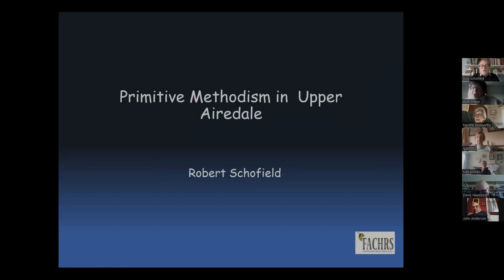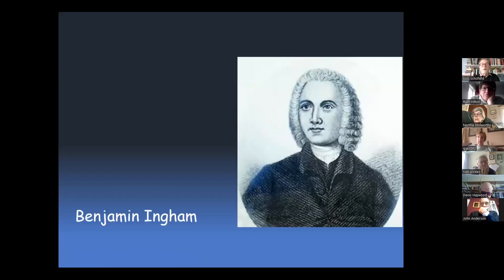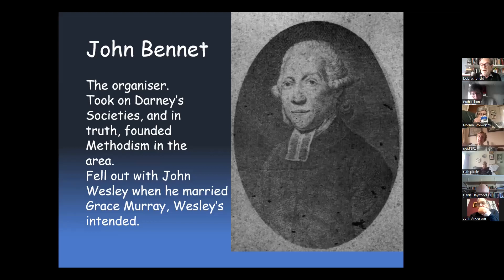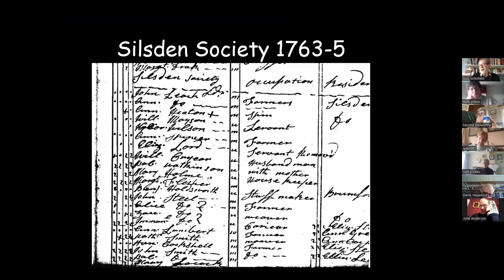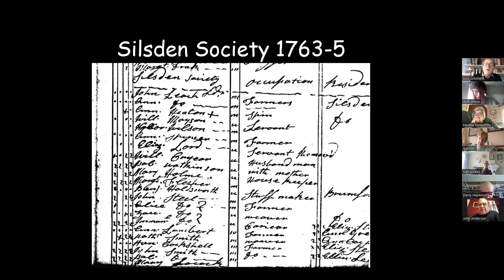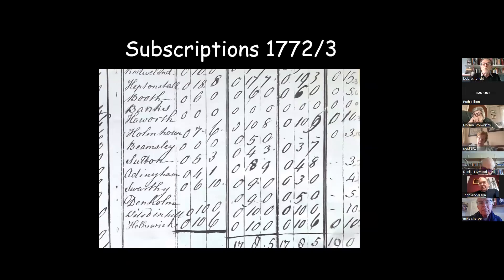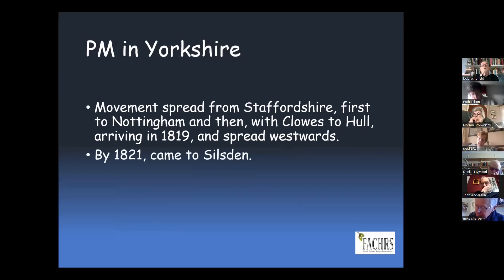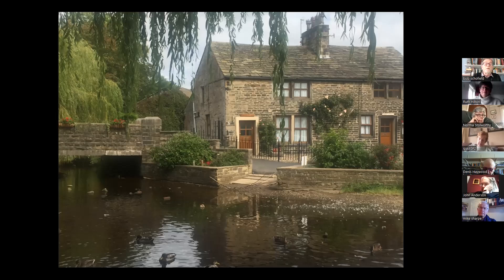Primitive Methodism in Upper Airedale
Bob Schofield takes us on a journey to Silsden in Yorkshire in the 1820s, a time of great enthusiasm for Primitive Methodism, following the revival initiated by a young John Flesher, who eventually rose to the senior ranks of the cause. Bob looks at the Silsden congregation, asking "Who were they?", "What were their trades?" and "What were the problems in a new, lively and sometimes wayward gathering?"